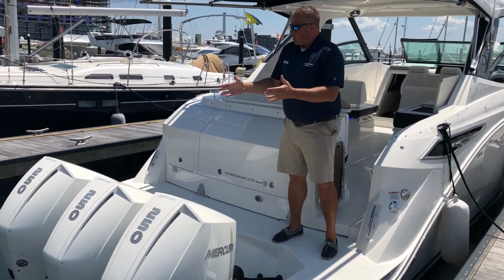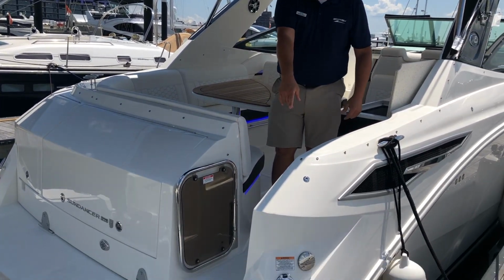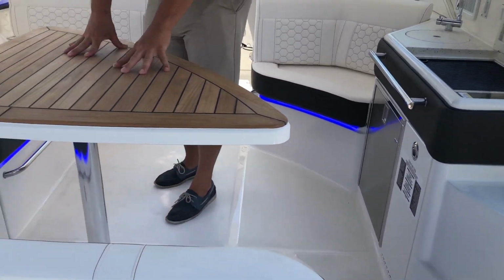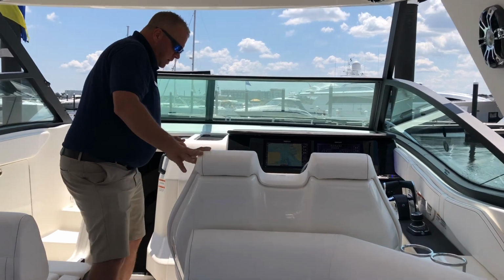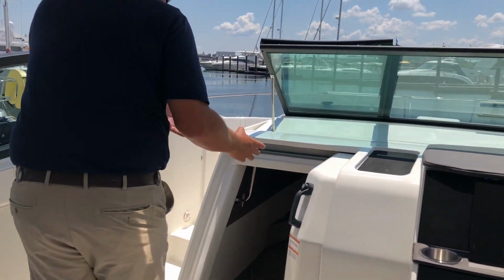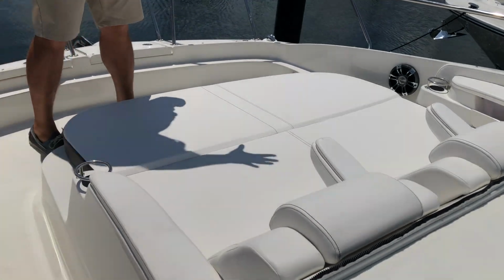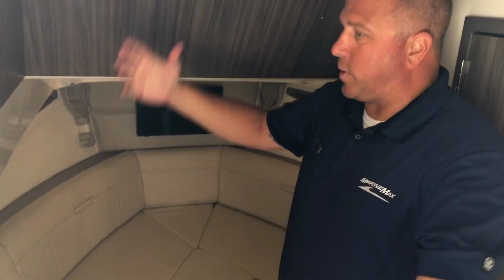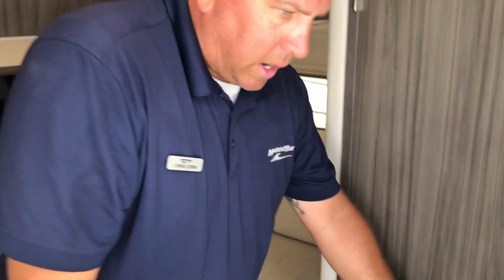2020 Sea Ray 320 Sundancer For Sale at MarineMax Baltimore, MD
The Sundancer 320 Outboard continues a bold chapter in the Sundancer story, blending the values of a cruiser and a sport boat/bow rider in one compelling and harmonious package. Thanks to an inventive reexamination of deck architecture, the bow area is more usable than ever before; meanwhile, the cockpit affords effortless, versatile enjoyment of the water, and the cabin provides a comfortable place to get out of the sun or tuck in for the night. Outboard power comes with zero tradeoffs in terms of space, comfort or enjoyment. A true natural, the Sundancer 320 OB reimagines the possibilities of how a cruiser can look, feel and perform.

Expansive open bow lounging & seating area with actuated headrests and armrests allow for perfect comfort while underway or at rest.
Intuitive helm station features Dual Digital Dash w/ 9" Simrad® touchscreen displays
Standard triple Verado® outboards with Joystick Piloting for effortless command
A deluxe head, gourmet-ready galley with extending countertops, flatscreen TV and generous storage are features of a beautifully designed cabin with sleeping accommodations for 4.
Premium Fusion® audio system w/ Bluetooth® & Wi-Fi™ Streaming
Available fiberglass hardtop w/ open windshield